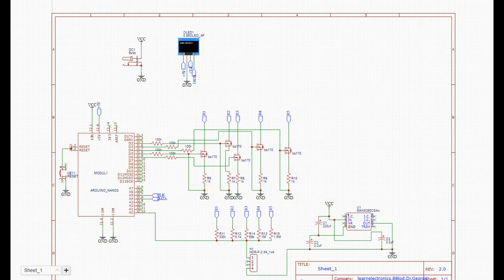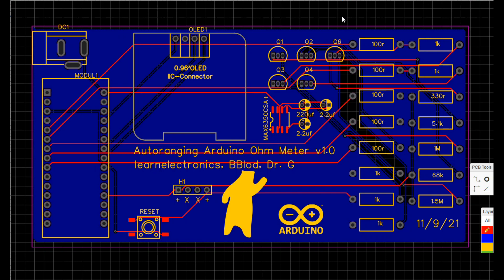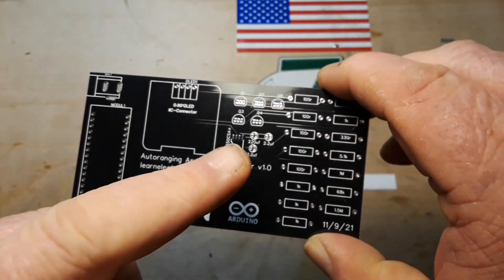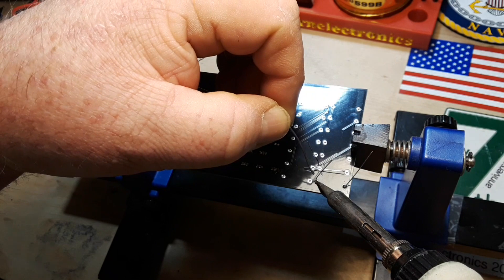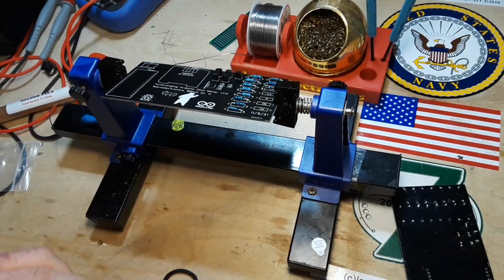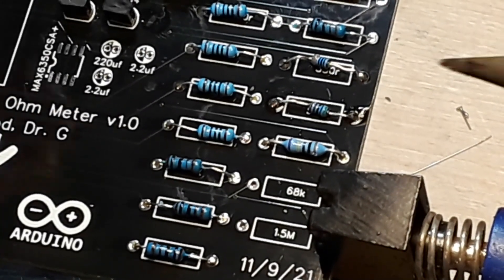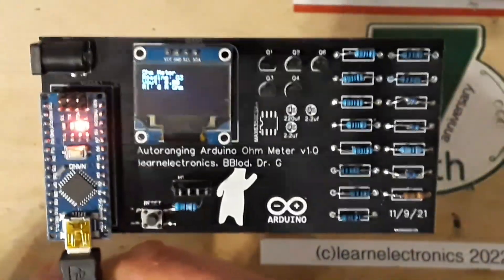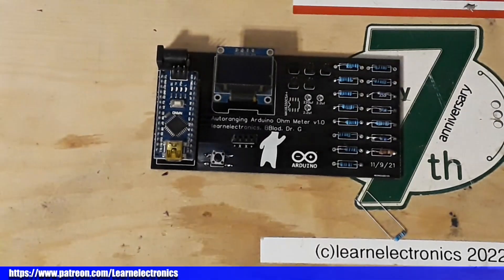Arduino Precision Ohm Meter V2 0 with BBlod, Quincy, and Luke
In this video we add a precision voltage reference to the Arduino Ohm meter that was designed by me, and a few friends.